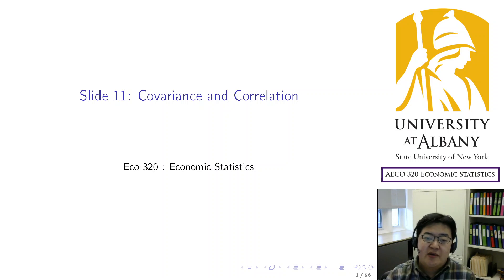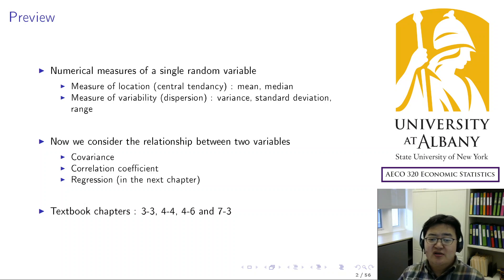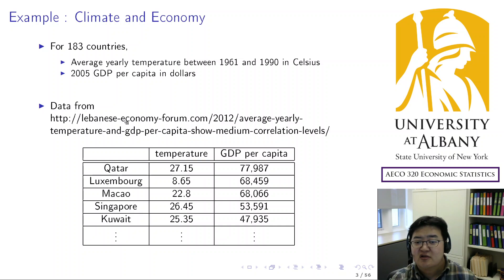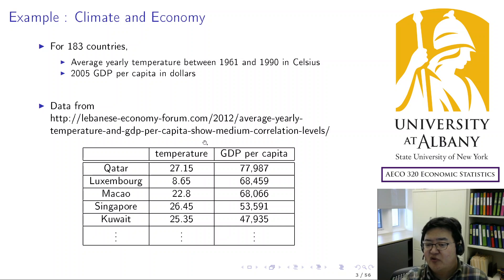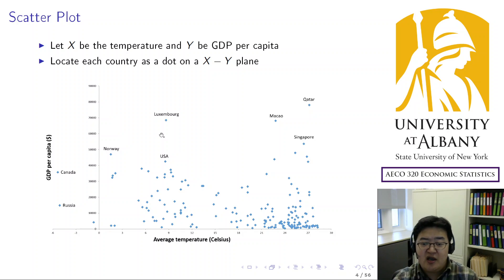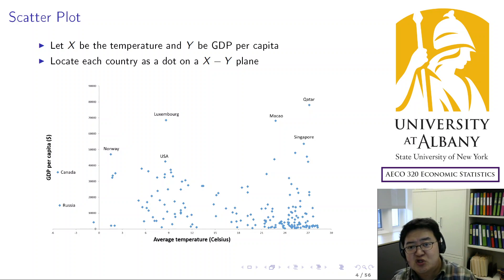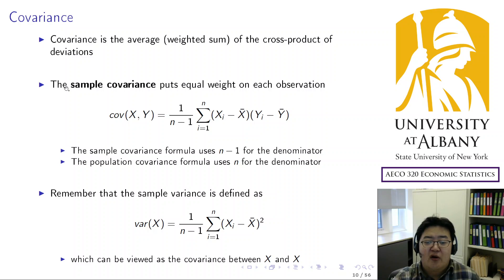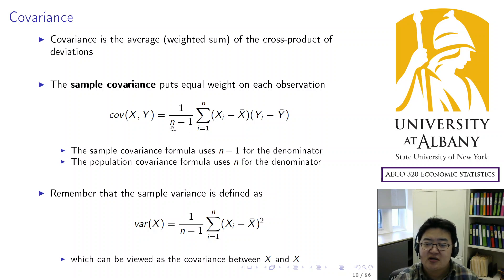How to Characterize Relationship between Two Variables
AECO 320 Economic Statistics Chapter 11 Video 1

scatter plot, linear relationship, trend line, direction, of relationship, strength of relationship